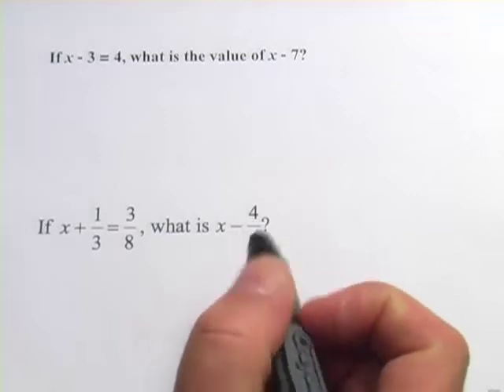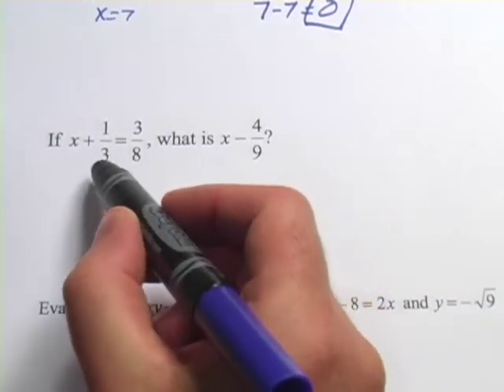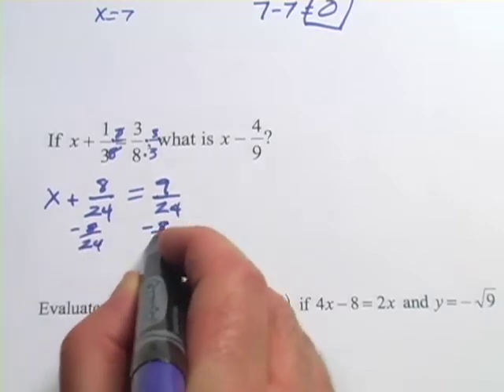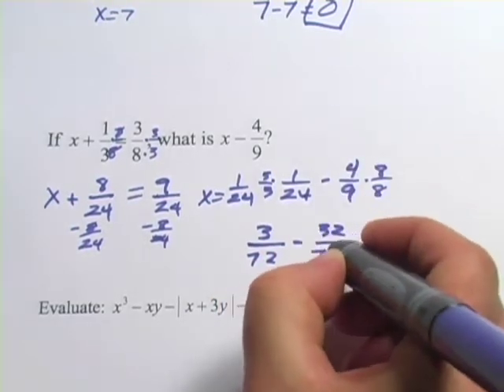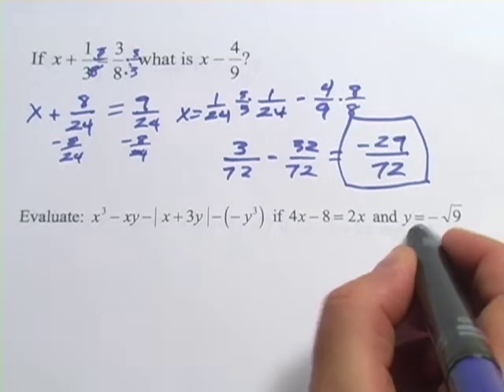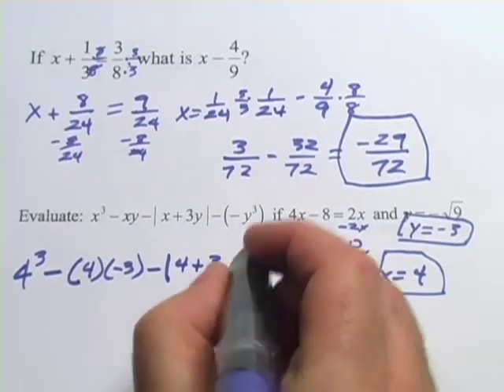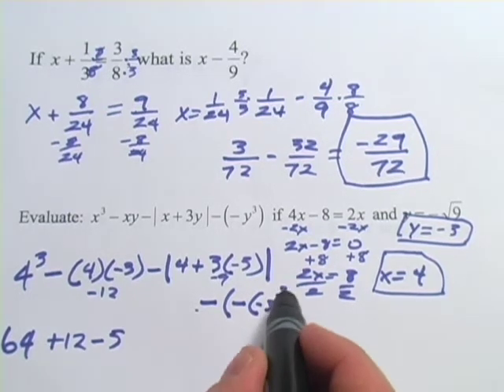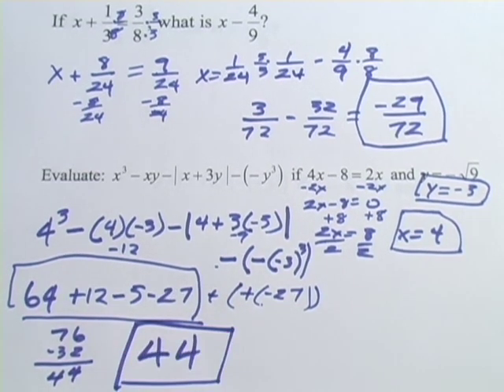Algebra: Two-Step Problems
How to solve two-step algebra problems.